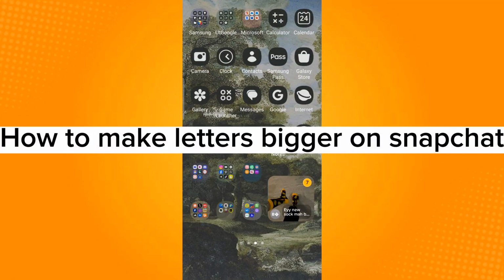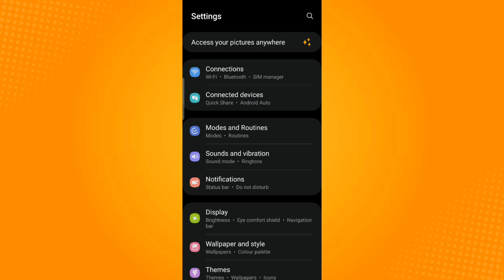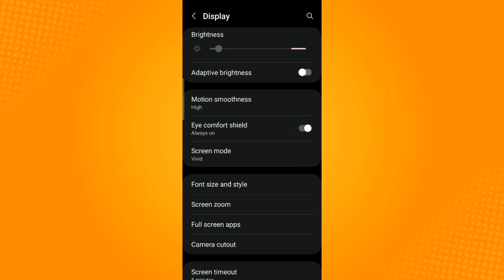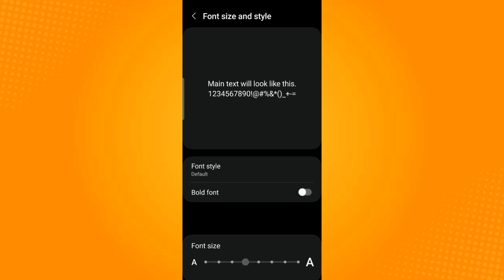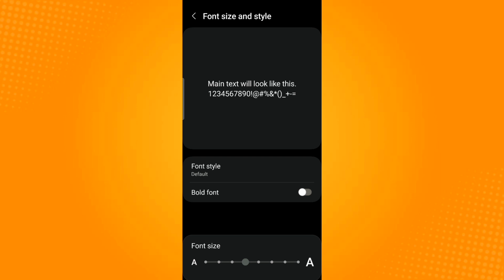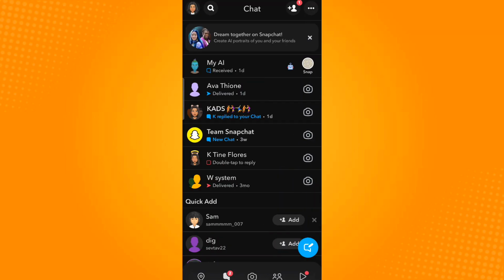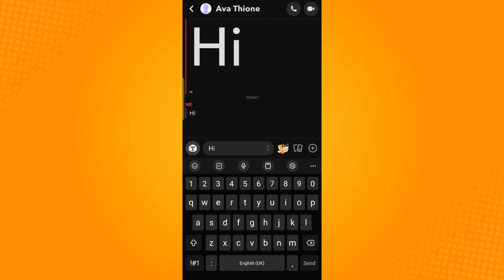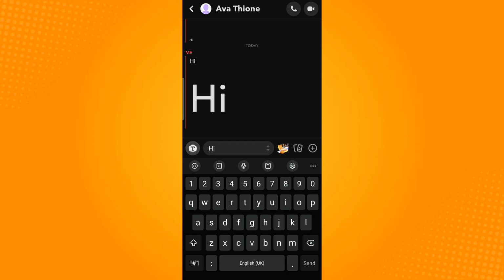How to Make Letters Bigger on Snapchat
Learn‎‎‏‏‎ ‎How to Make Letters Bigger on Snapchat

In this video I will show you‏‏‎ ‎how to make letters bigger on snapchat